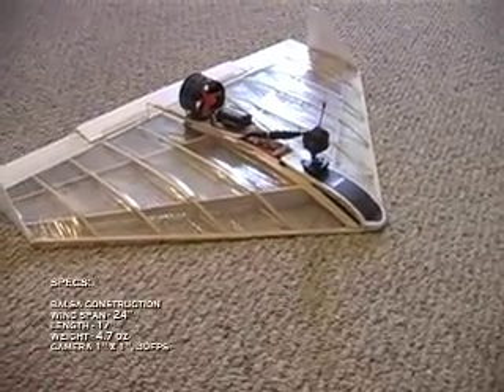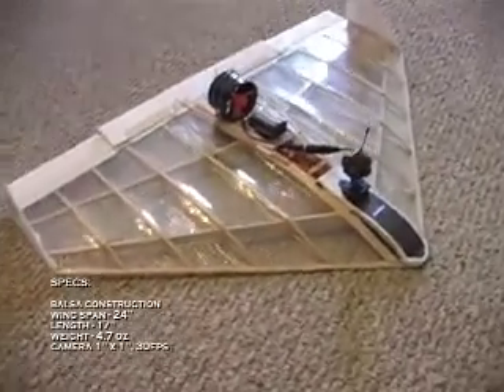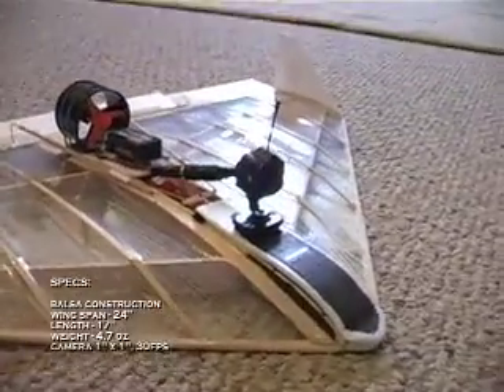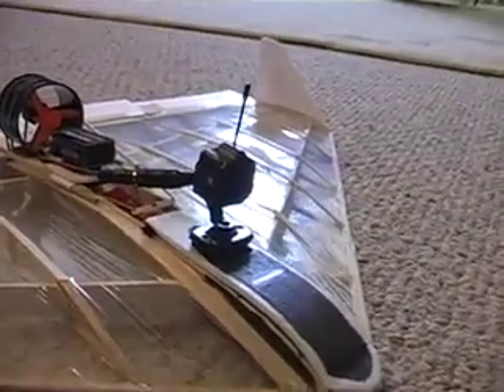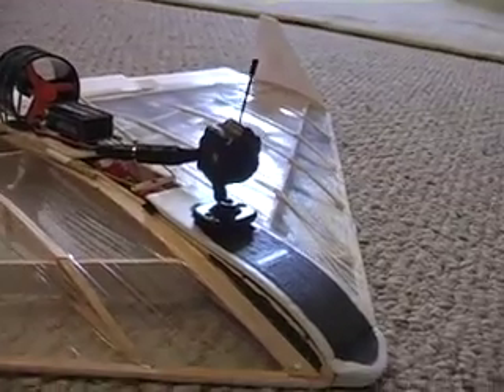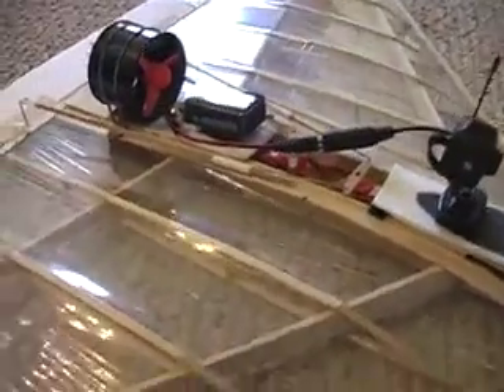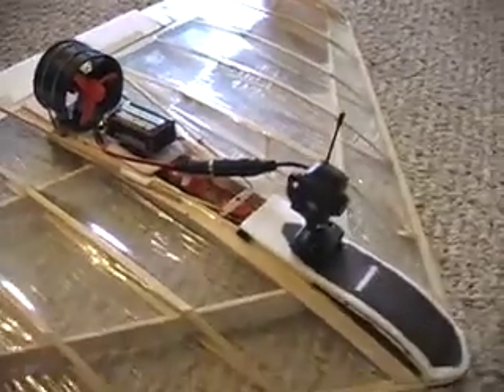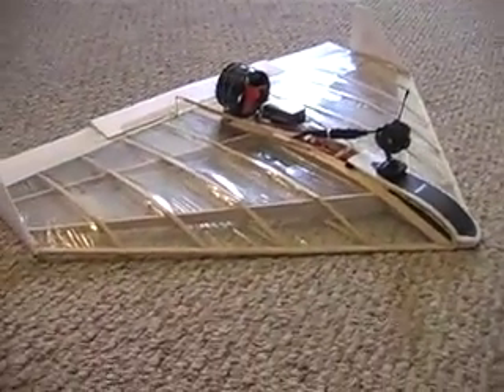UAV.mov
This is a small 24" UAV that I built to fly with wireless video and use of video goggles or a video monitor. I was curious to see just how small I could get one and still have it fast, manuverable, able to fly in small amount of wind and fly by video heads up alone. This is what I got. So far this is about the smallest plane with this kind of speed and performance Ive made so far. This is not a kit, it is a custom build and is balsa wood construction and uses Saran Wrap for covering--to keep it light. (Actual video from the plan is a little sharper and alot smoother in motion. I had compressed the video to reduce size for uploading, and it appears the compression reduced the frames rate as well.